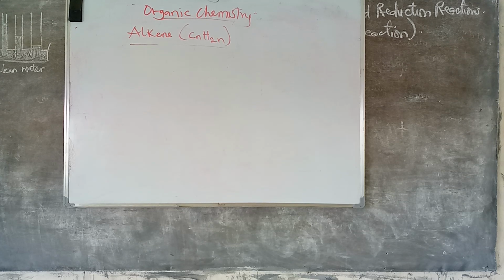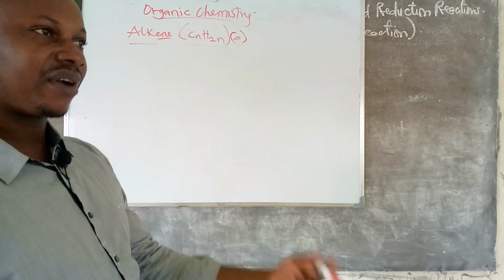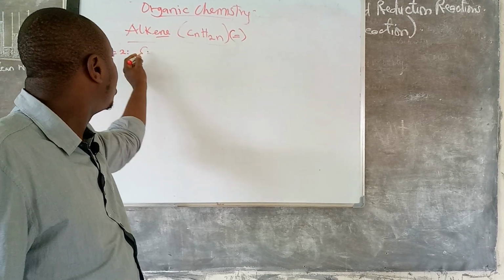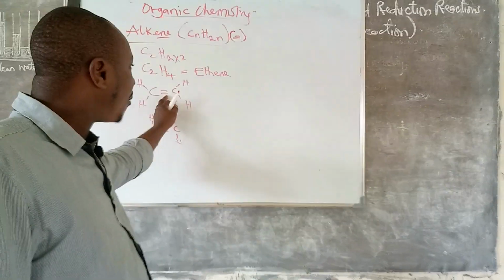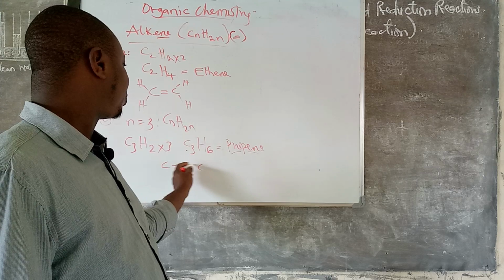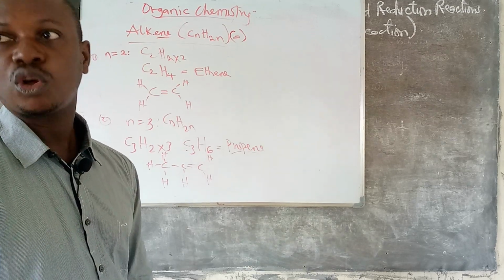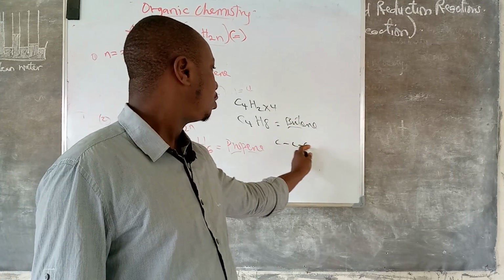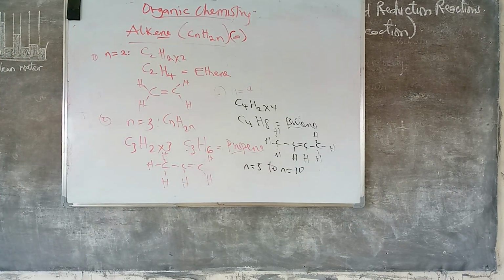ALKENE HOMOLOGOUS SERIES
Alkenes@megikacademy